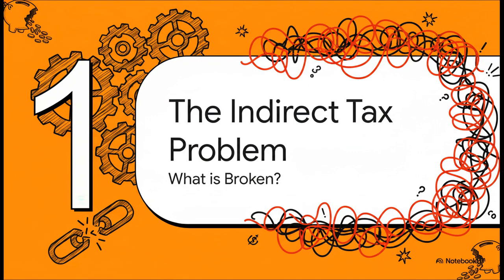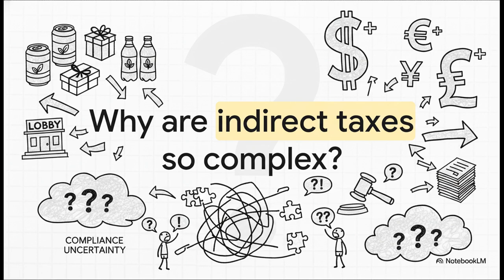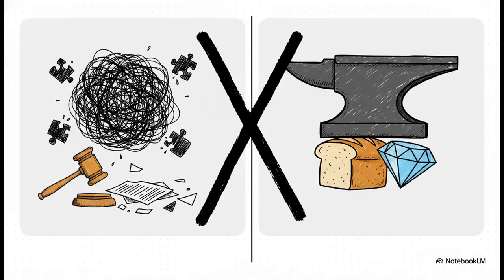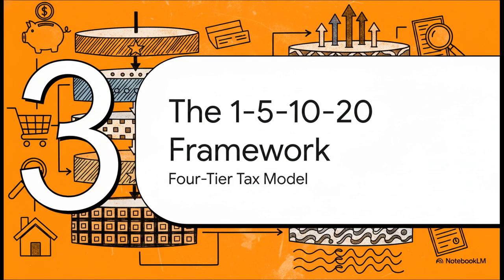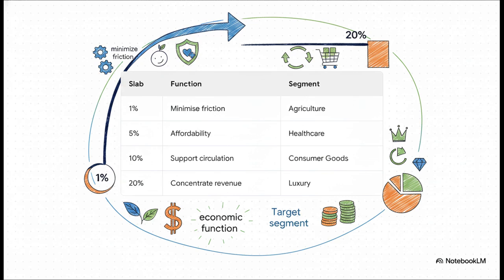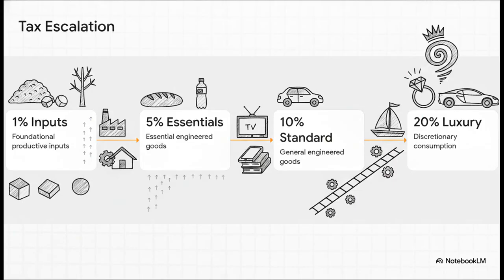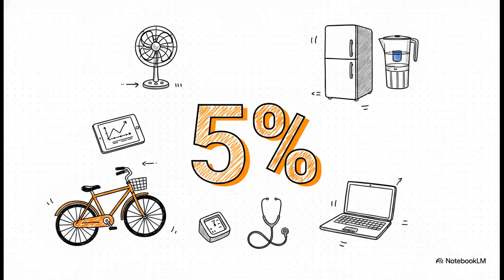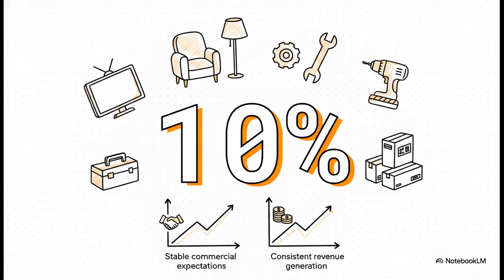Use Based Indirect (GST) Tax Slab for Clarity for Payment and Moral Strength for Collection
This video explains Dr. C. Gothanda Moorthy’s proposal for a completely redesigned use-based indirect taxation framework intended to simplify modern tax systems through a mathematically structured slab model. The discussion explores how the proposal seeks to replace today’s fragmented and highly disputed indirect tax structures with a streamlined classification system based on the actual economic use and engineering transformation of goods rather than arbitrary product distinctions.

The video begins by examining the core structural problems within existing indirect tax systems, particularly the confusion created by excessive slab fragmentation, inconsistent product classifications, and constant legal disputes over minor packaging or branding differences. It explains how these complexities generate administrative inefficiency, unpredictable compliance burdens, and uncertainty for both businesses and consumers. At the same time, the explainer also discusses why simplistic single-rate taxation systems fail to distinguish between essential goods and luxury consumption, often creating unfair burdens on lower-income populations.

From there, the video introduces the foundational philosophy behind the proposal: taxation should reflect use rather than superficial classification differences. The framework argues that goods should be categorized according to their productive role in the economy, their necessity to daily life, and the extent of engineering or value transformation involved in their creation.

A major portion of the discussion focuses on the proposed 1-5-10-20 indirect tax structure. The video carefully breaks down each slab and the economic reasoning behind it. It explores how raw materials and foundational productive inputs would fall under a minimal 1% tax rate to prevent inflation from cascading throughout supply chains. Essential engineered products tied to healthcare, education, and basic living standards would fall into a 5% category to preserve affordability and accessibility.

The explainer then examines the 10% slab, described as the primary taxation backbone for standard engineered and consumer goods, balancing affordability with stable revenue generation. Finally, it analyzes the 20% slab, which concentrates taxation primarily on luxury and discretionary consumption, including premium goods, luxury services, and high-end lifestyle products. The framework aims to create a system where taxation scales logically with economic function and purchasing capacity.

The video also explores the broader systemic advantages proposed by the framework, including simplified accounting, lower compliance burdens, reduced litigation, clearer classification structures, and more stable commercial expectations for businesses. It discusses how the proposal seeks to reduce tax friction across the economy while simultaneously protecting affordability for essential goods and maintaining sustainable government revenue generation.

Finally, the explainer examines the implementation mechanisms suggested within the proposal, including centralized classification registries, evidence-based tax revisions, and anti-reclassification safeguards designed to prevent misuse of lower tax categories. The video concludes by reflecting on the broader vision behind the framework — transforming indirect taxation from a fragmented revenue extraction mechanism into an organized circulation structure built around clarity, predictability, affordability, and systemic trust.